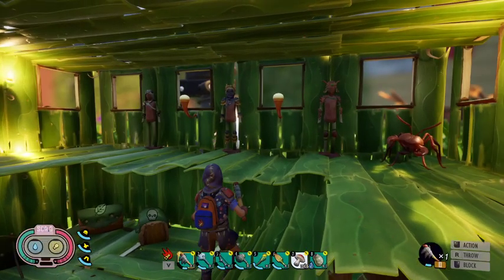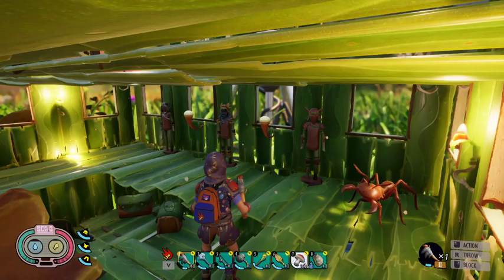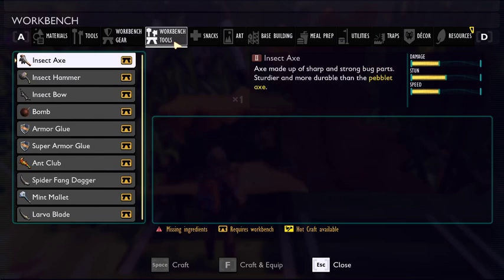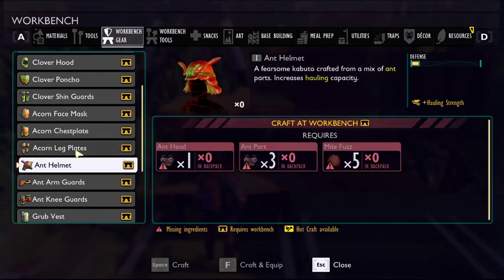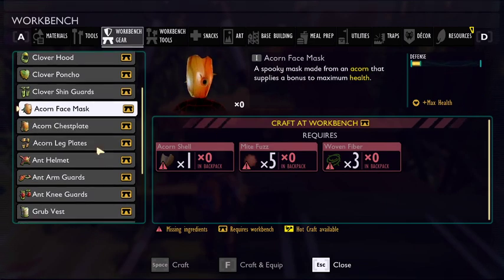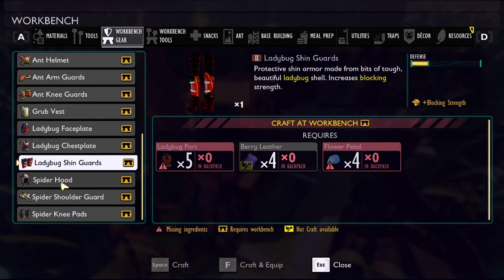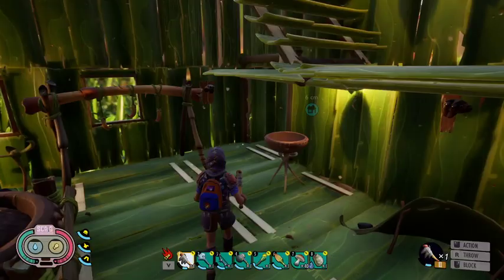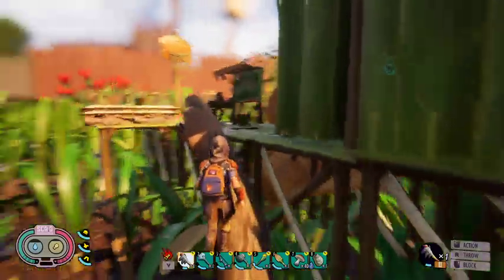What is the Best Armour Set in Grounded? and Why is it the Ladybug Set? - Grounded Armour Tier List